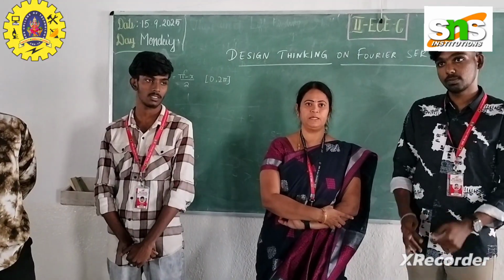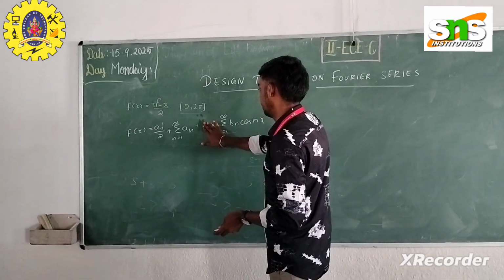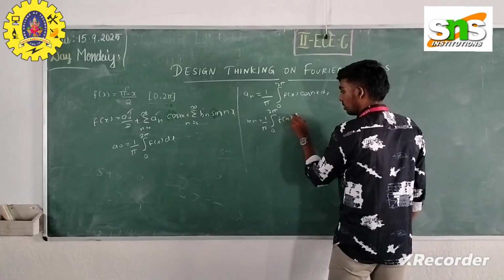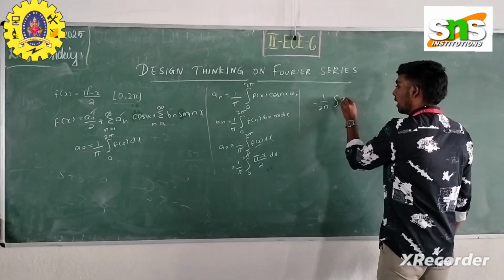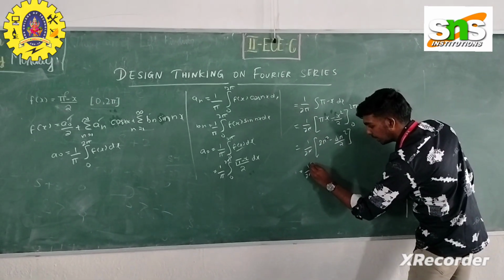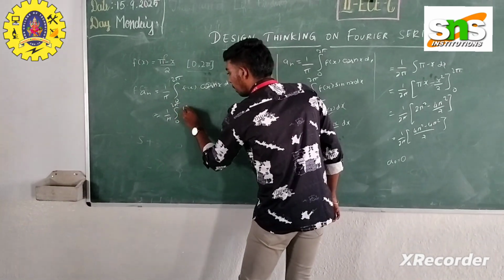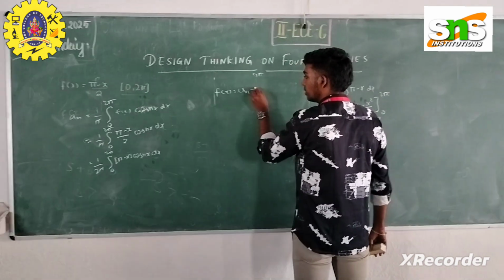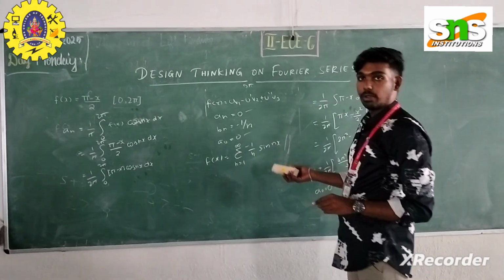DT delivery on Fourier series | Partial Differential equations and Transforms |SNS Institutions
A design thinking approach to learning the Fourier Series involves using the design thinking framework to understand the problem (complex signals), empathize with users (students), ideate solutions (various Fourier component combinations), prototype (adjusting coefficients), and test (reconstructing the signal to see how well it matches the original) to ultimately create effective solutions for signal reconstruction and analysis.